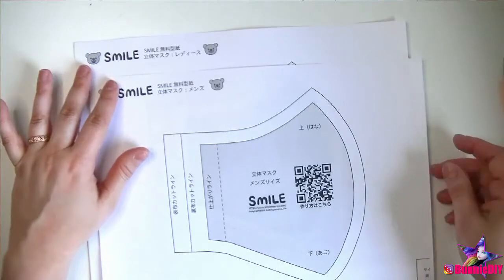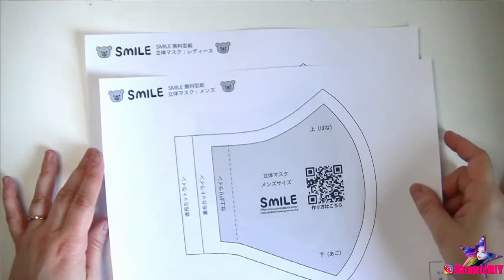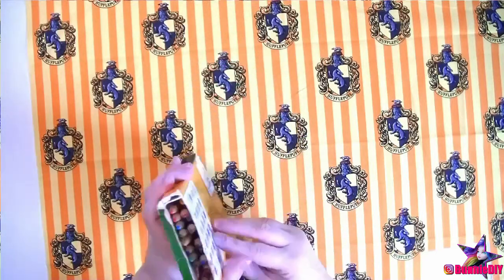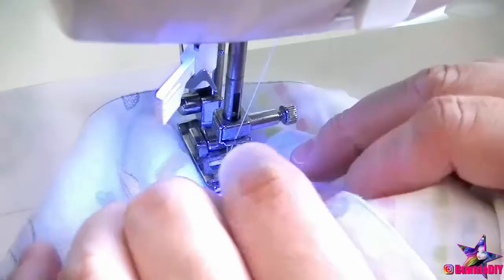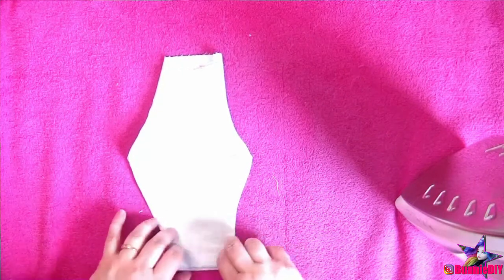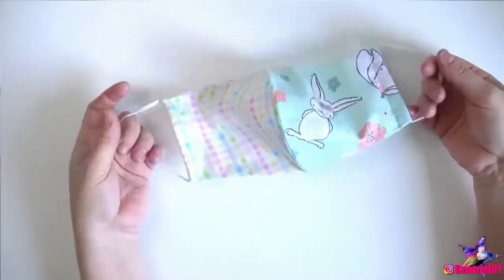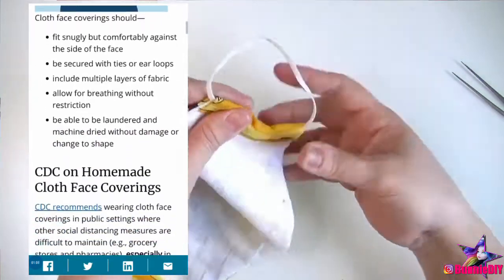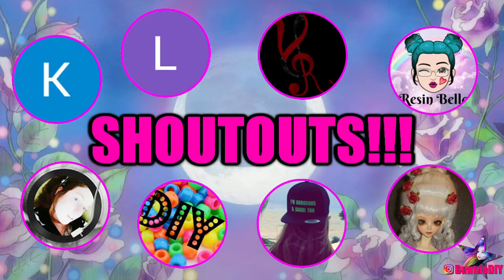DIY FACE MASKS! Sewing Japanese Style Cotton Health Face Masks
Here's a Full Step-by-Step tutorial to sew your own cotton masks! Plus a FREE pattern!

My good friend Masami shared this amazing Japanese Style face mask pattern with me and I knew I HAD to show you guys!  In this video I sew two adorable cloth face masks for my husband and I!  These instructions are really easy to follow! I use a sewing machine in my tutorial, but you could easily sew these by hand with a needle and thread or even glue it together with fabric glue!

Websites mentioned in this video:
Japanese Face Mask Pattern:

💖 Materials Used💖
Cotton fabric of your choice
Gauze fabric - I used flour or tea towels because it’s the same material, but cheaper
Thin elastic straps
Beacon’s Fabri-Tac Glue

⭐ Don’t forget to check out my friend, Masami’s instagram page for her beautiful crafts and masks!  Plus, I believe she is taking small orders of masks to help with the COVID-19 relief in Japan!

💖 If you make these masks or have made any other crafts that have kept you busy during quarantine, I’d love to see them! Use BunnieDIY on Instagram for a SHOUTOUT in my next video!